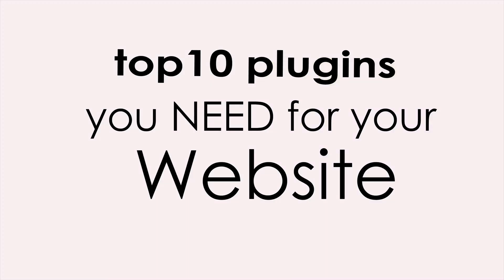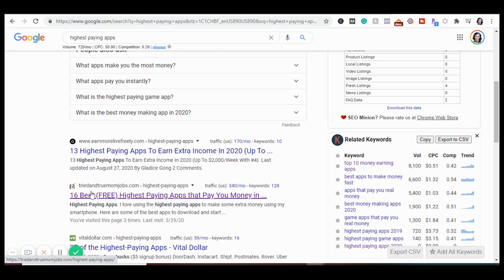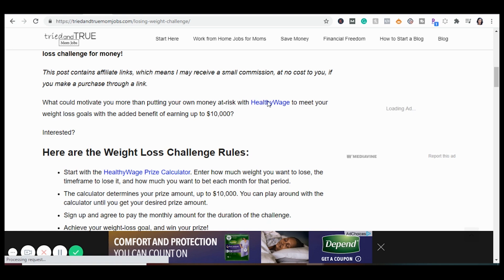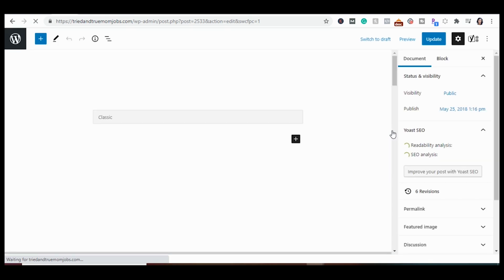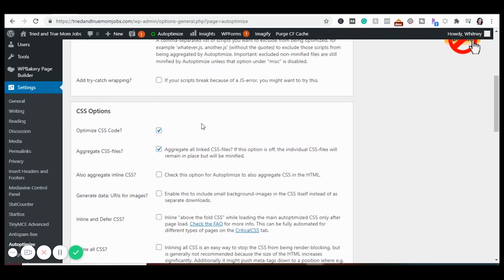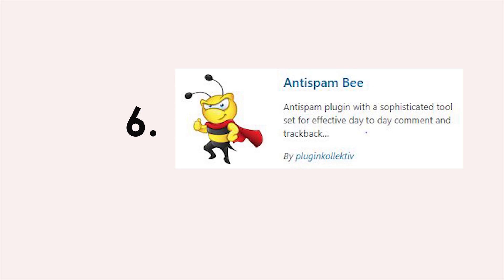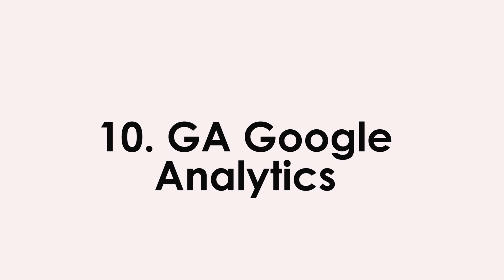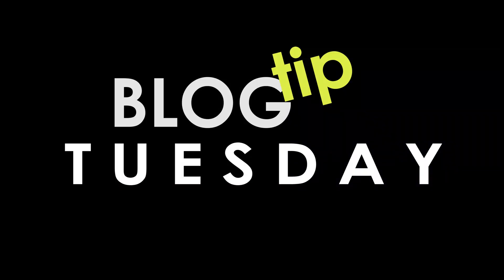10 Must HAVE WordPress Plugins 2020 | Especially for Beginners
10 Must Have Wordpress Plugins

Update: With the new Wordpress Gutenberg you no longer need the rel no follow plugin.

If you have a website these are the WordPress Plugins you MUST HAVE. There is no guide to this blogging stuff so how would you know what plugins you need for your website? I've been doing this for over two years and I had no one to teach me this stuff and it was tough, so I want to make it easier on you guys and give you everything you need to run a successful blog.

Check out this video and make sure you have these plugins.

Here are the links discussed in the video.

Top 10 Plugins: 00:00
Yoast - 1:26
Pretty Links - 4:10
Broken Link Checker -  7:35
ShortPixel -  9:30
Autoptimize - 10:22
Antispam Bee - 11:29
UpdraftPlus - 11:43
Sassy Social Share - 13:13
WordFence - 15:39
GA Google Analytics - 18:20